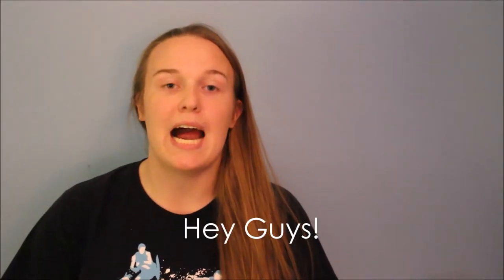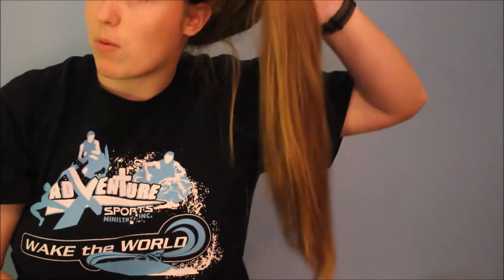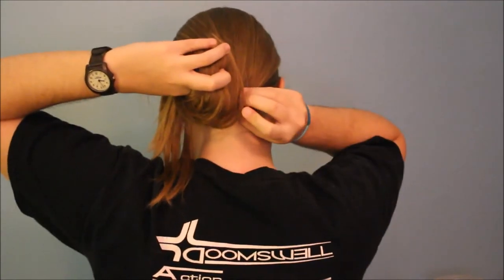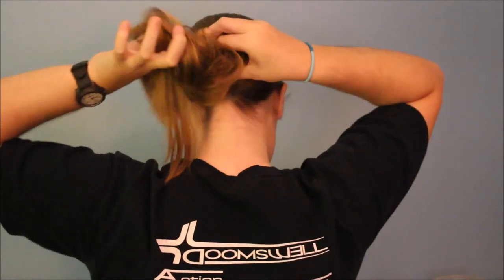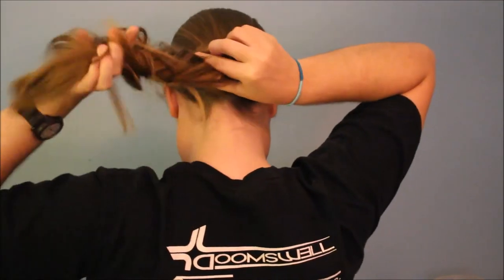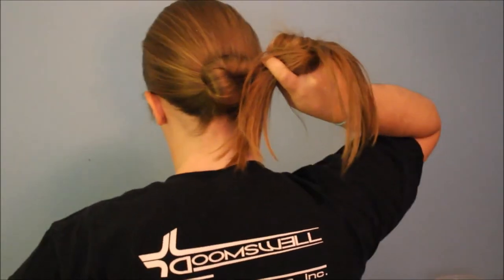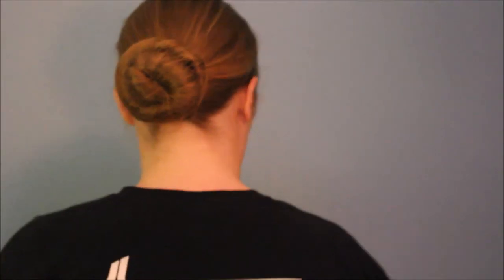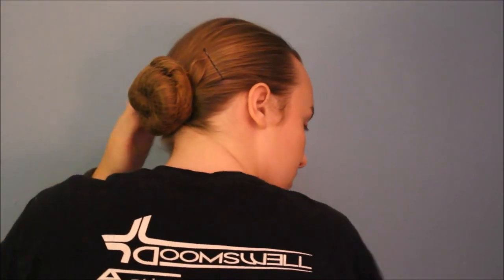The Perfect Military Hair & Bun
So I hope this gives you a good idea of how to do a good military bun! If you want to see more hair tutorials please let me know!!

Let me know what you think about the camera, its new.